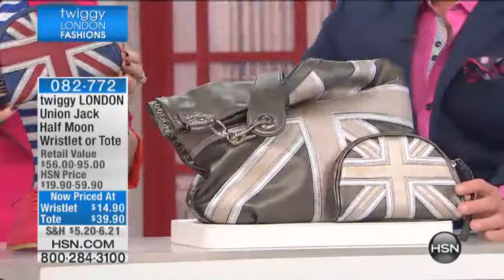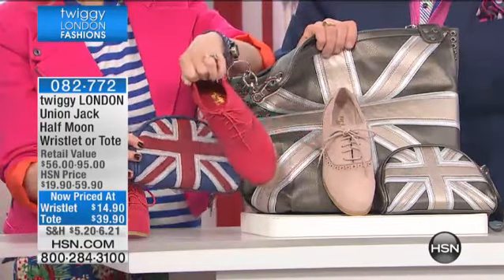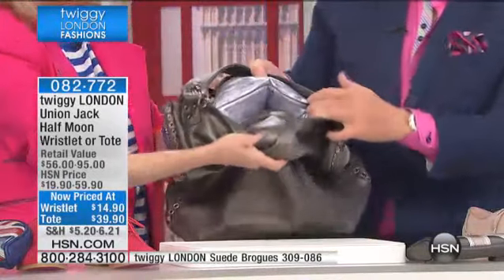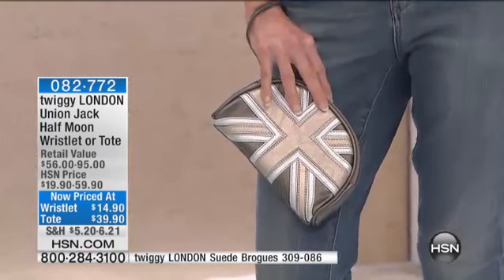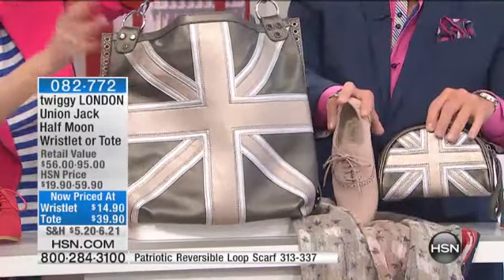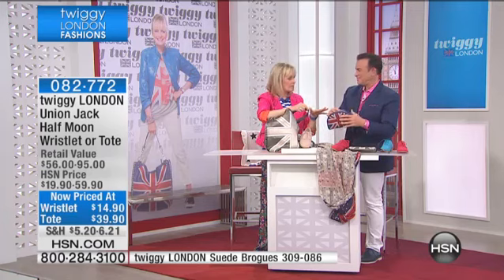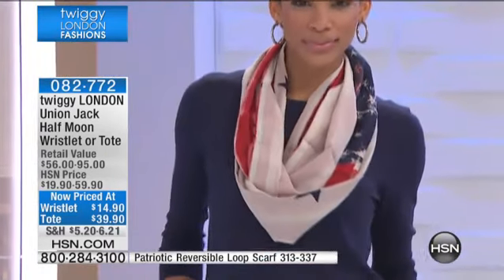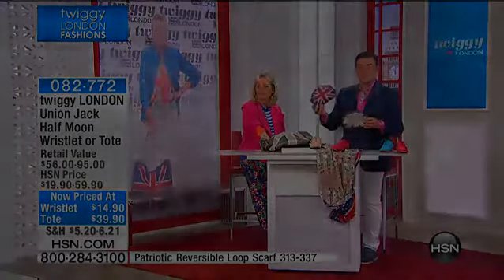twiggy LONDON Union Jack Tote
twiggy LONDON Union Jack Half Moon Wristlet
Rock the London look with this handy little accessory. Toss it in your tote and carry it as a wristlet when it's time to lighten your load, or use it...